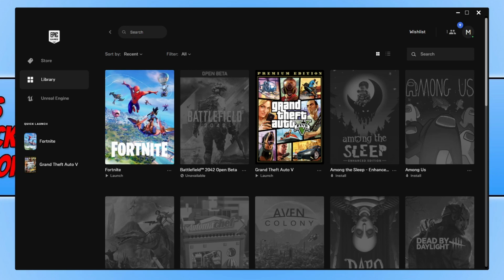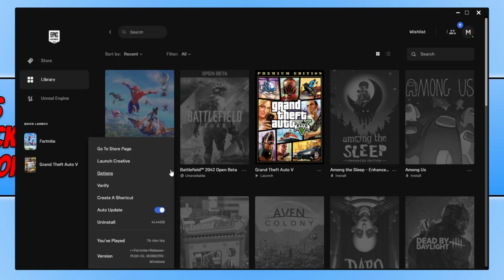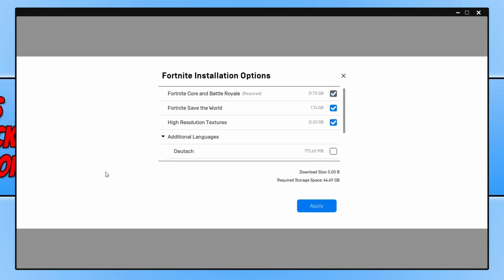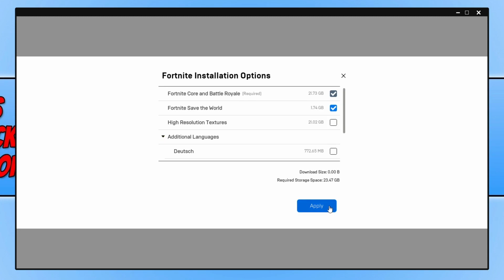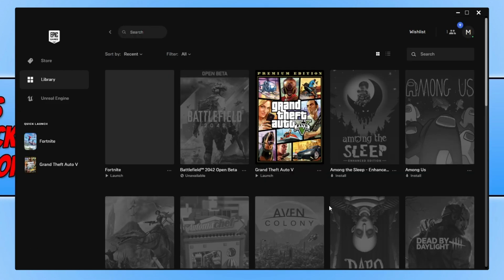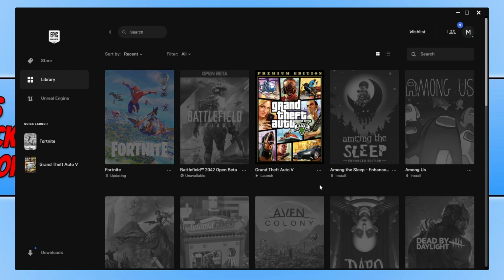Fortnite Chapter 3 Add Or Remove High-Res Textures On PC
Install \ Uninstall Fortnite High-resolution Textures

Fortnite Chapter 3 is finally here and so far the battle royale has been very fun. If you are playing it on your Windows PC or laptop then you might be wondering how can you make the graphics look even better. This can be done by installing the high-resolution textures to Fortnite Chapter 3, and that's exactly what I will be showing you how to do in this video. If the performance in Fortnite does start struggling with the high-res textures being installed then you will also see how you can remove the high-res textures from Fortnite in the video.